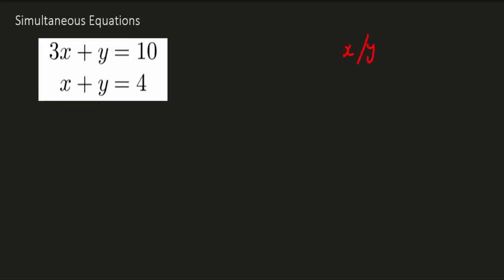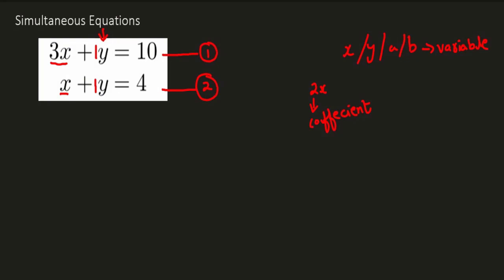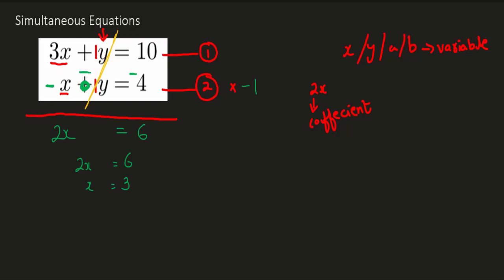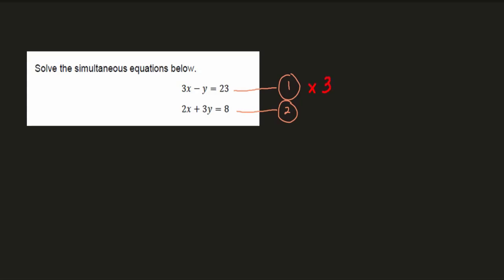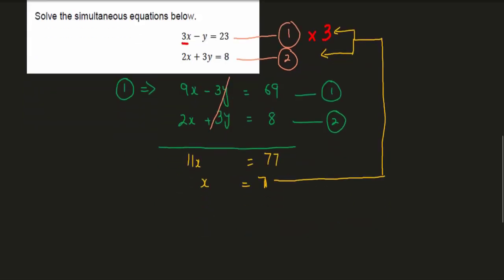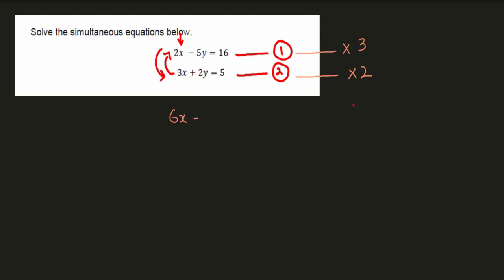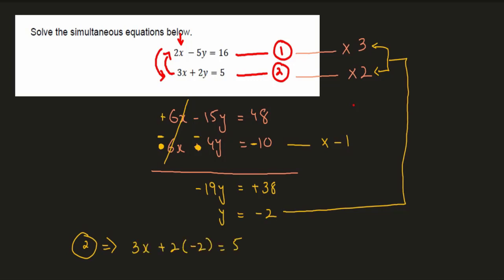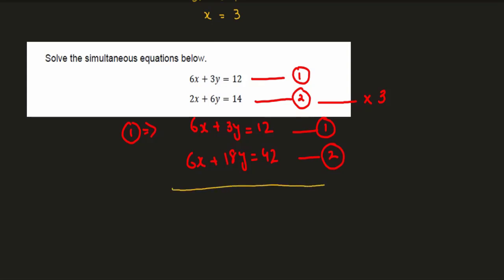Simultaneous Equation | Elimination Method With Many EXAMPLES | Part 1 | Nubeer Ahmad Khan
In this power-packed tutorial, we unlock the secrets of rearranging equations, empowering you to confidently manipulate mathematical expressions and make any variable the subject of the equation. Whether you're dealing with linear equations, quadratic equations, or more complex formulas, we'll guide you through the step-by-step process. Learn essential techniques like isolating variables, applying inverse operations, and simplifying expressions. Gain a solid understanding of the rules of equation rearrangement and sharpen your problem-solving skills. Join us on this transformative journey and unlock the ability to rearrange equations effortlessly, giving you the edge in tackling math problems with precision and confidence